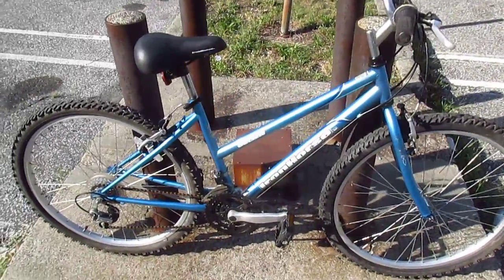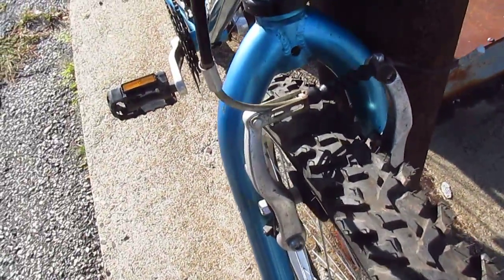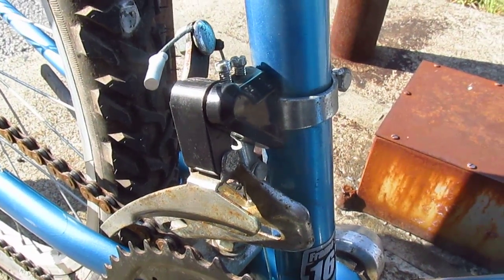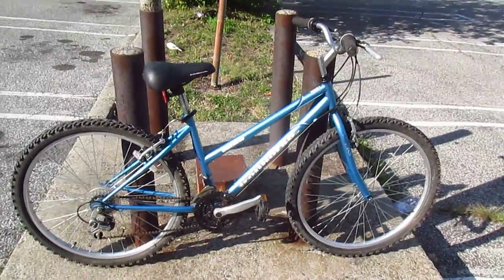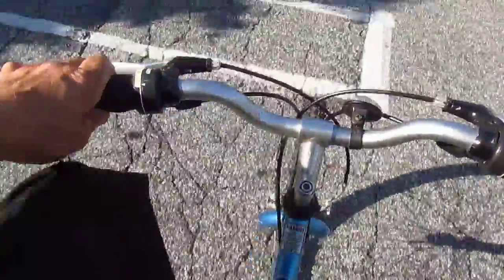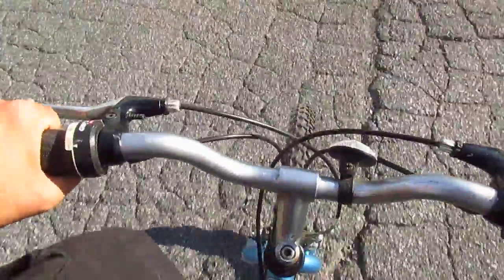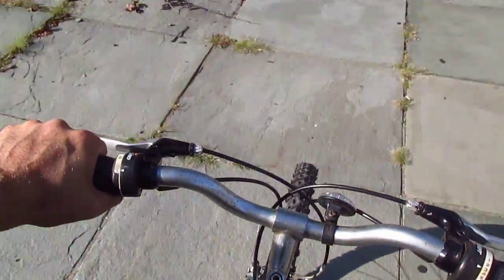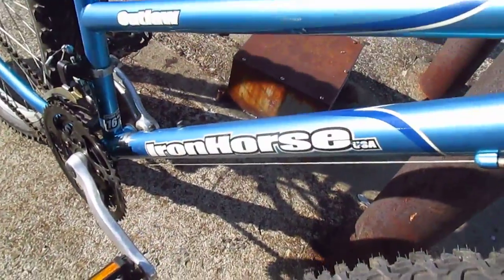There is NOTHING ILLEGAL AT ALL about the IRON HORSE OUTLAW WOMEN'S MOUNTAIN BIKE!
But I didn't think there was anyway.

Recorded on 9/5/2016 in the Newburgh Public Library's parking lot, and at one point a guy in a big black SUV across the street pointed at me, so for a second I figured he might be a cop who was going to ask me what the hell I was doing, but he wasn't and he didn't, so that's good.